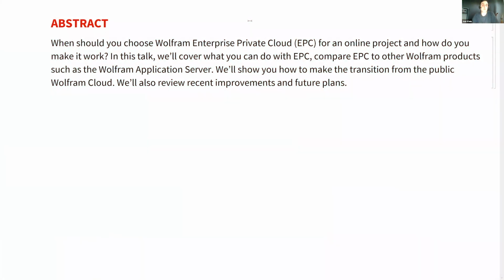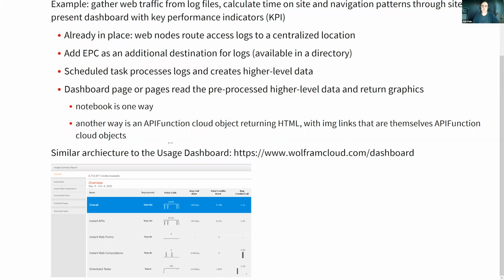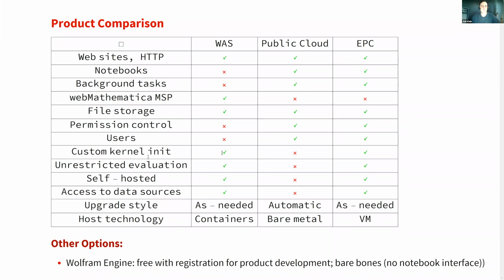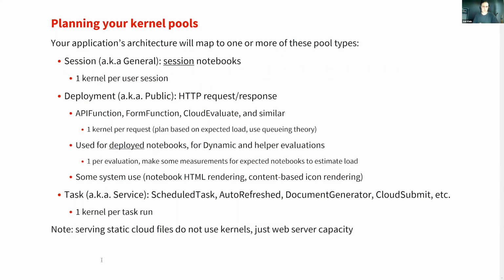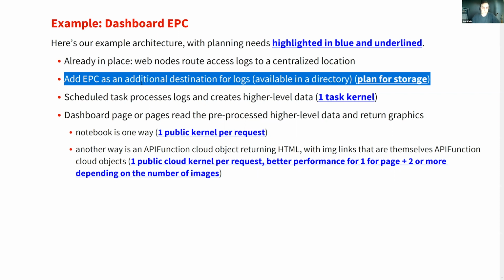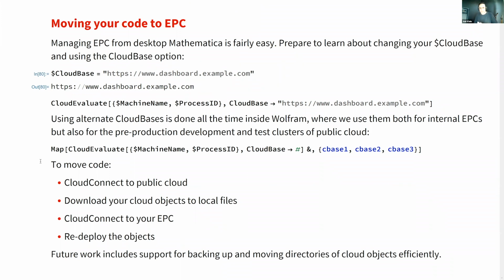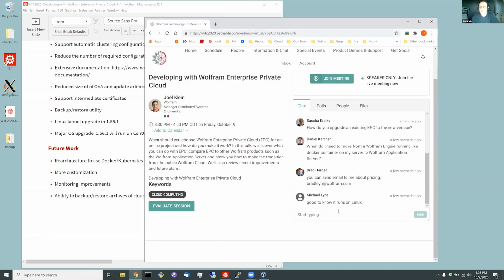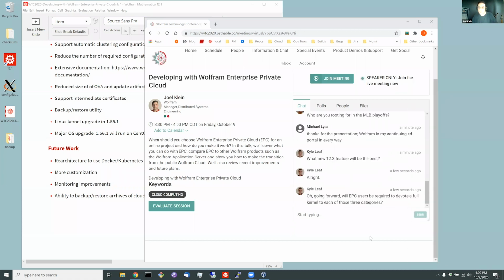Developing with Wolfram Enterprise Private Cloud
When should you choose Wolfram Enterprise Private Cloud (EPC) for an online project and how do you make it work? This talk from Joel Klein covers what you can do with EPC, how EPC compares to other Wolfram products such as the Wolfram Application Server, and how to make the transition from the public Wolfram Cloud. He also reviews recent improvements and future plans.